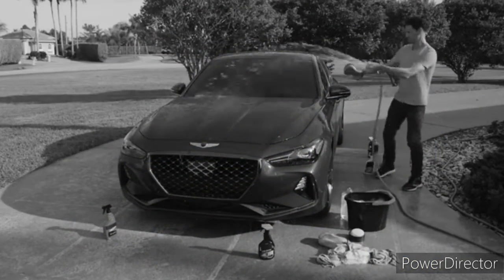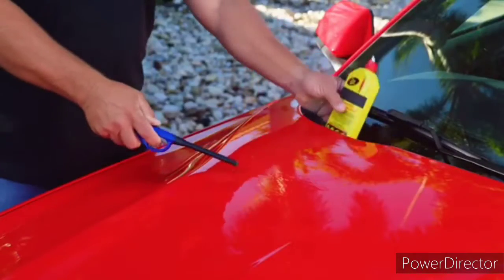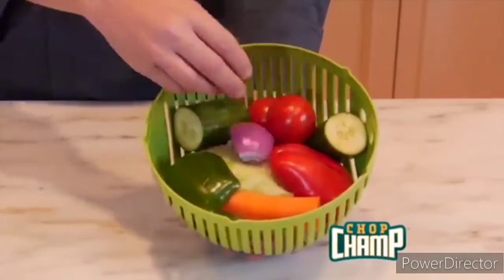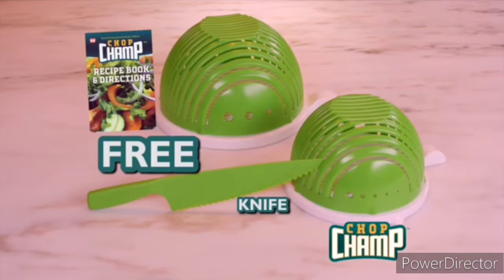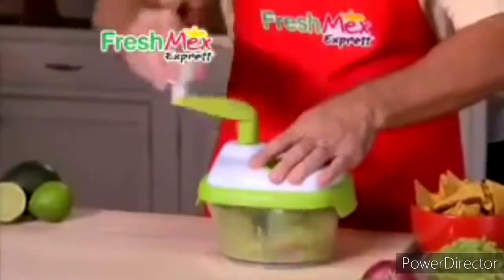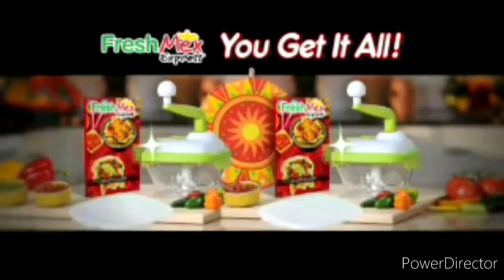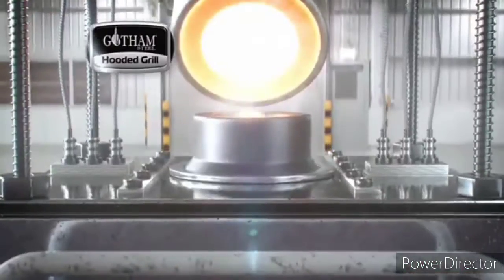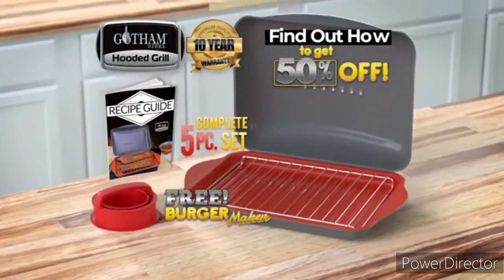Quantum Showcase Infomercial Commercial V2